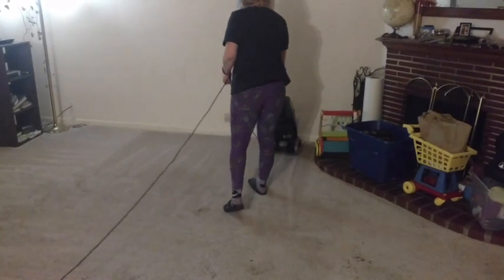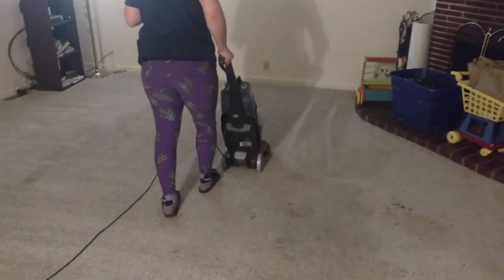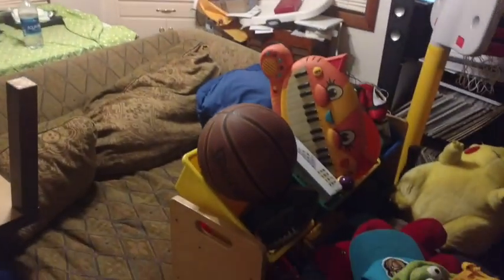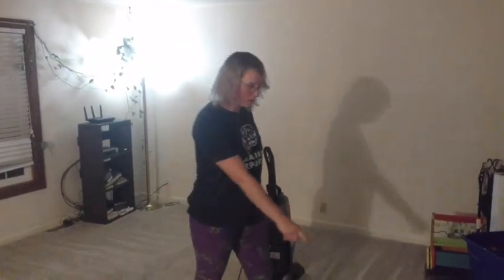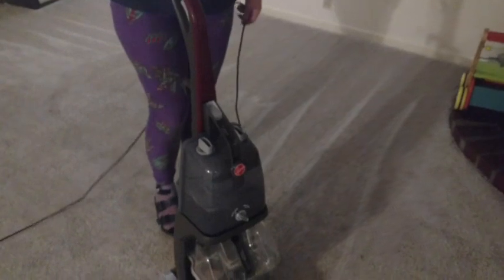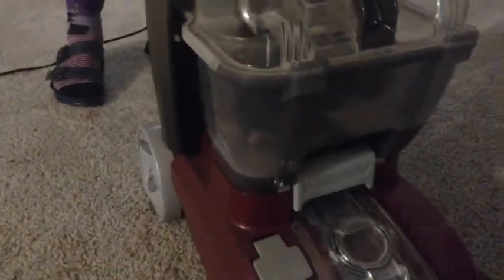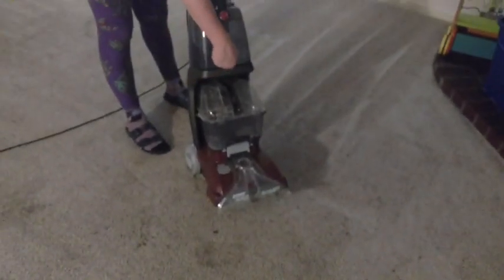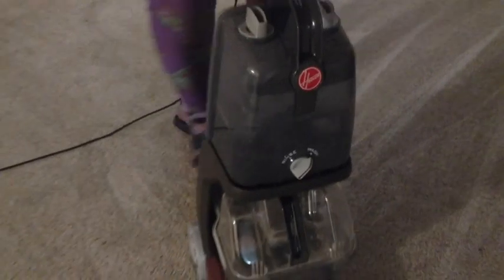Hoover Power Scrub Deluxe Carpet Cleaner Machine, Upright Shampooer, FH50150, Red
Hoover, Red Power Scrub Deluxe Carpet Cleaner Machine, Upright Shampooer, with Storage Mat, FH50150B

Hoover Red Power Scrub Deluxe Carpet Cleaner Machine Review (FH50150B)

Having light-colored carpets throughout my home seemed like a good idea initially, but keeping them clean quickly became a challenge, especially with kids and pets. I needed a solution that could effectively tackle spills, stains, and everyday dirt without breaking the bank. That's when I started researching carpet cleaners.

Factors to Consider Before Purchasing a Carpet Cleaner

Carpet cleaners are designed to refresh and revitalize carpets, removing deeply embedded dirt, allergens, and odors that regular vacuuming might miss. They're particularly beneficial for homes with pets, children, or allergy sufferers. While t